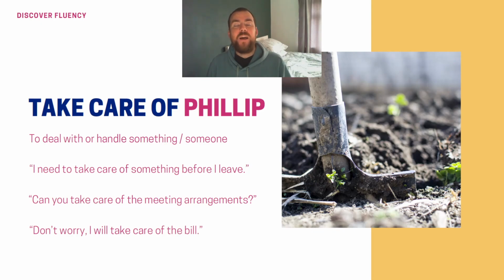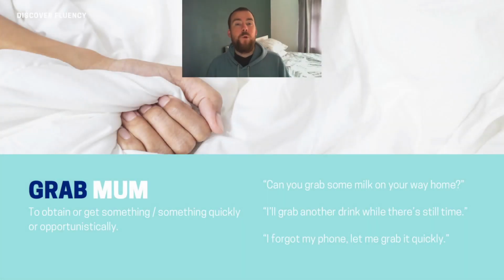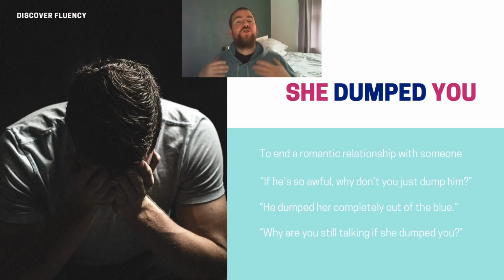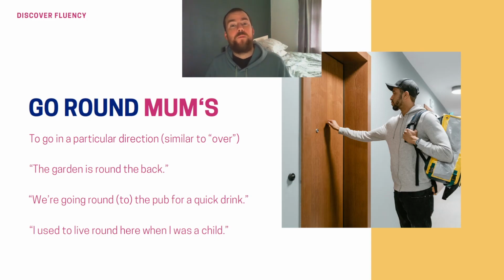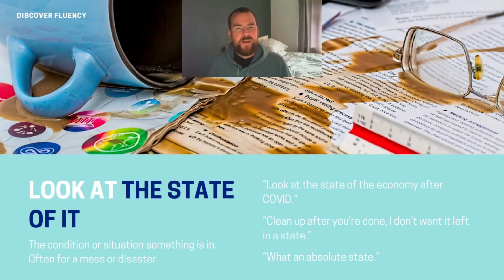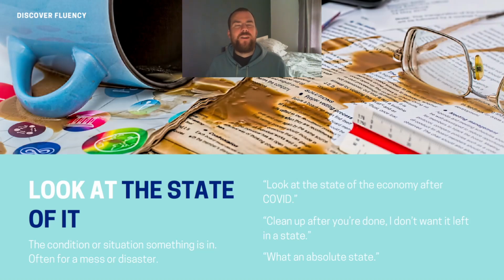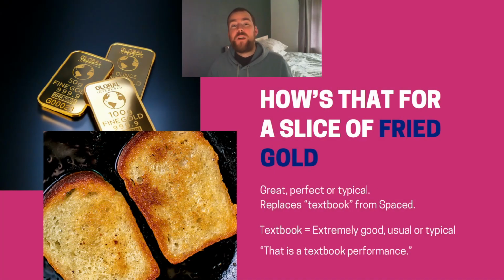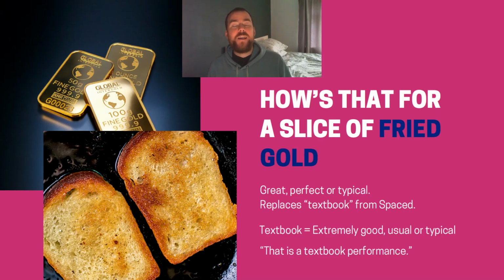Learn English with Shaun of the Dead - The Plan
Happy Halloween! 🎃🎃
Today, we are going to be watching a clip from Shaun of the Dead, a British comedy film about zombies, to learn some interesting British phrases and practise our listening skills. You will learn a lot from this short clip with my help. Trust me... I'm a teacher!

00:00 Intro
01:00 Watch the clip
02:36 The Plan
02:57 Phrase 1 - Drive over to Mum's
04:19 Phrase 2 - Take care of Phillip
06:00 Prase 3 - Grab Mum
07:03 Phrase 4 - Hole up
08:12 Phrase 5 - Blow over
09:33 Phrase 6 - She dumped you
10:46 Phrase 7 - Go round Mum's
11:47 Phrase 8 - Look at the state of it
12:55 Phrase 9 - Fried Gold
14:10 Watch the clip again
16:00 Outro